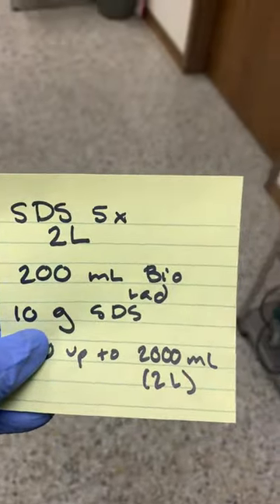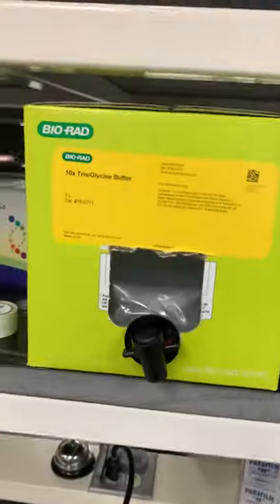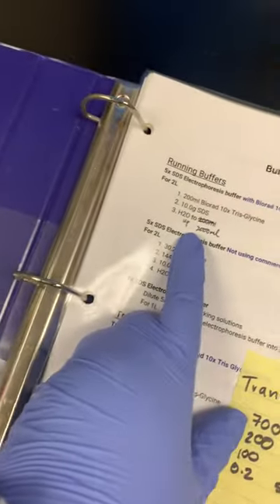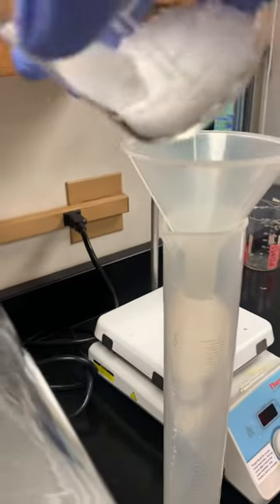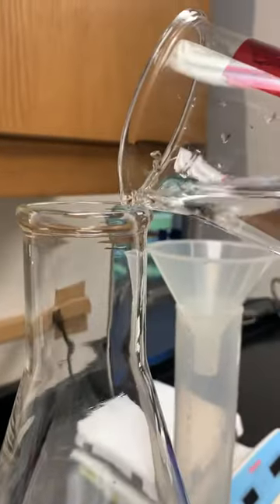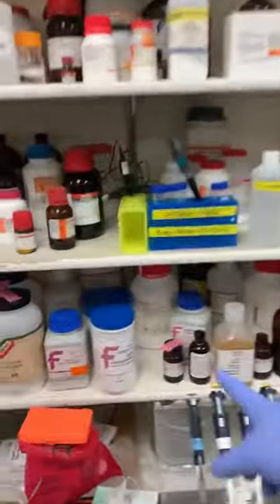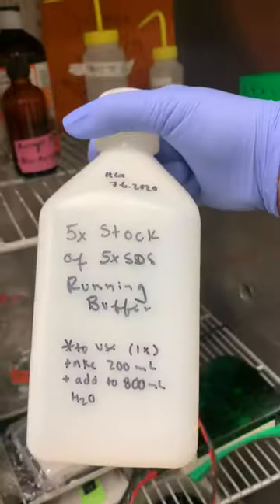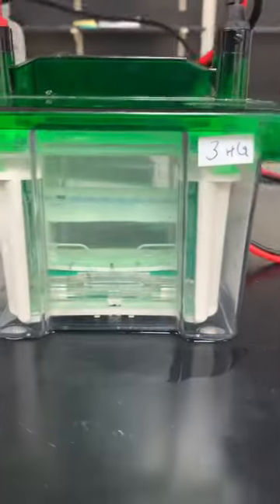Honors Research: Making SDS Page running buffer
Be better than me. Wear closed toed shoes.

In the video I didn’t show grabbing more water and filling to 2 L on flask & adding stir bar.

Questions about stir bars and stuff plates are addressed in how to make transfer buffer